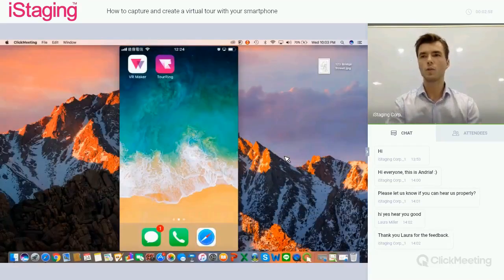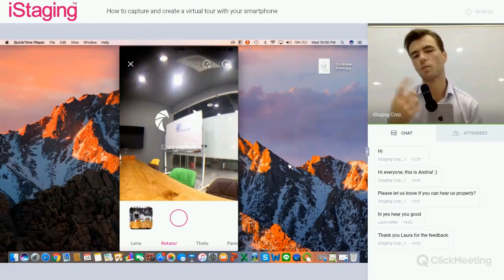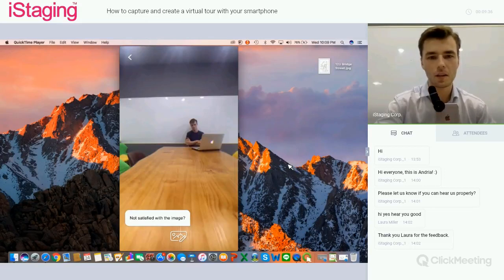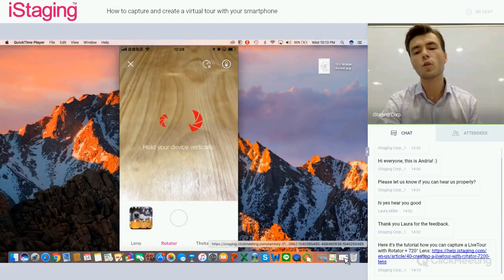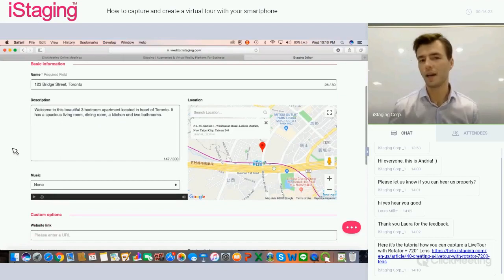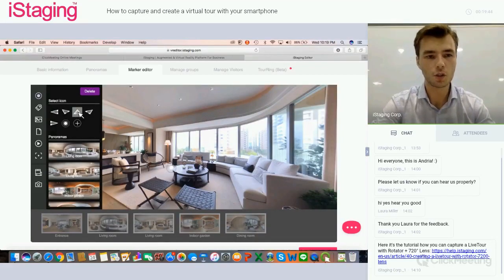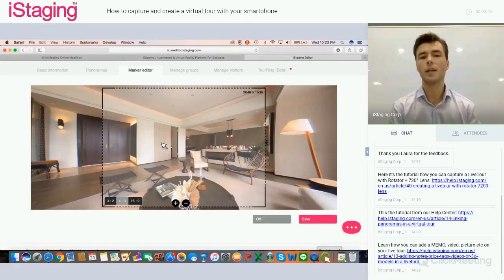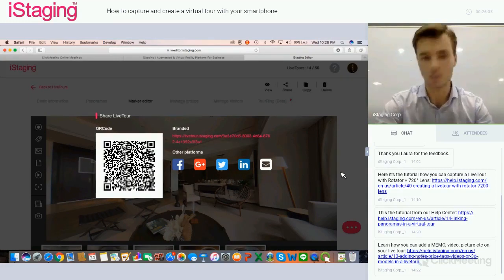How to capture and create a virtual tour with your smartphone - Century 21